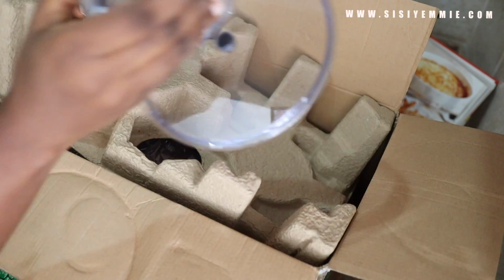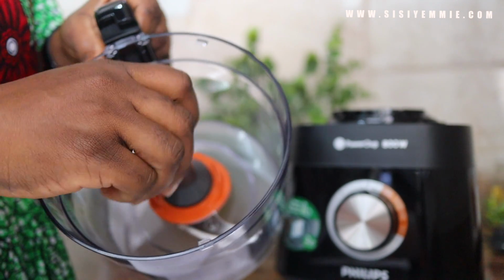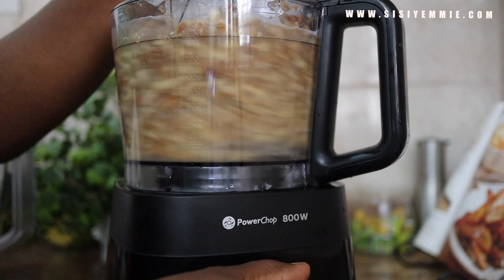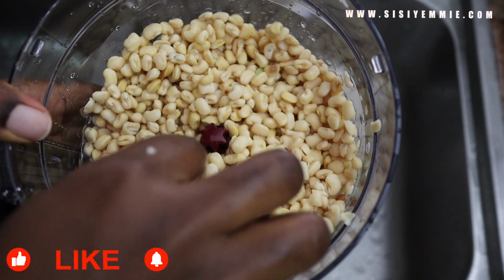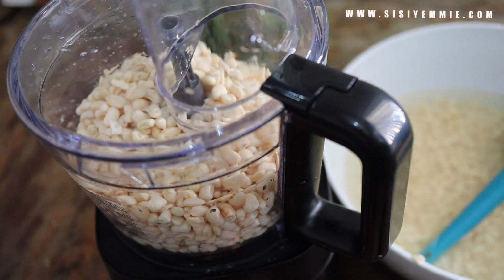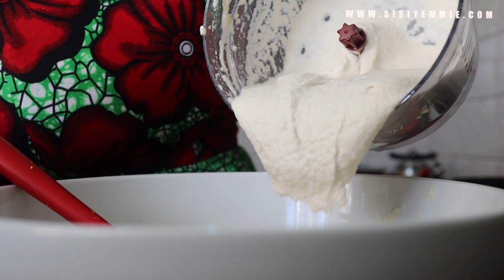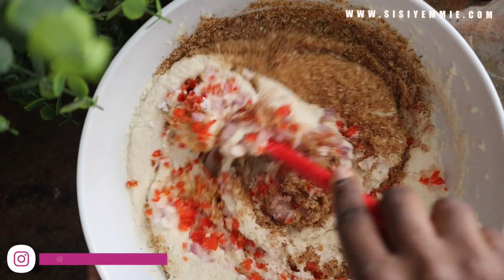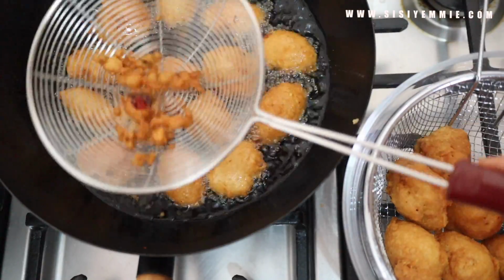How To Make AKARA Step by Step | Easily Peel Beans With Processor !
Easy method to make Akara with a Step by Step Guide. Peel beans easily with blender or processor.
👉🏾For meal ideas and inspiration, Get my 6 Month Food Timetable ( Menu Planner )
👉🏾 Grab a Copy of my CookBook, A Time To Eat ( A digital Cookbook that downloads to your phone)

The processor I used is the Philips Viva Collection  Powerchop Processor. 800W

If there's one benefit of this time in our lives, it's enjoying the company of our loved ones and more homemade meals 😁 . I made some delicious Akara, peeled the beans with the Philips Processor and Blended it to a smooth paste with the same processor. One of my goals is to make cooking an easier process for myself + anyone I know and since Philips as a brand promotes making life better, I will gladly jump onboard. Purchase any Philips product & get a Philips air fryer for free! (Follow @philipsnigeria for more information)

Get To Know Me, SISI :)
I'm a Nigerian Food and Lifestyle Blogger documenting bits of every other day in my life with my son Tito , daughter Tiara and husband Bobo.

Philippians 4:6-7